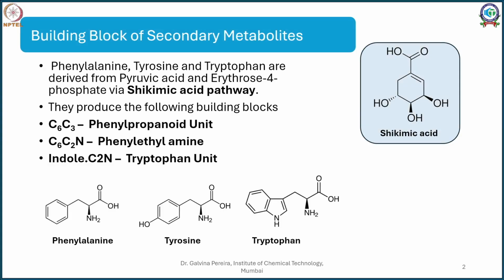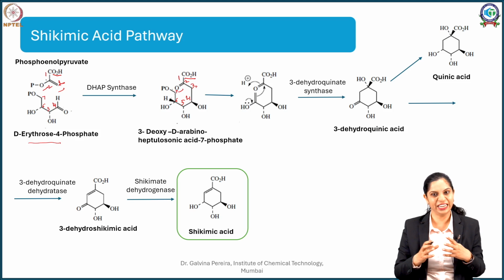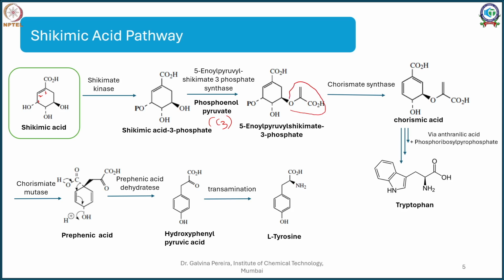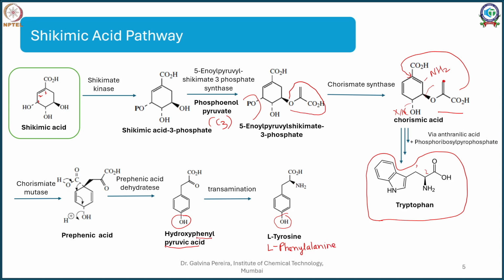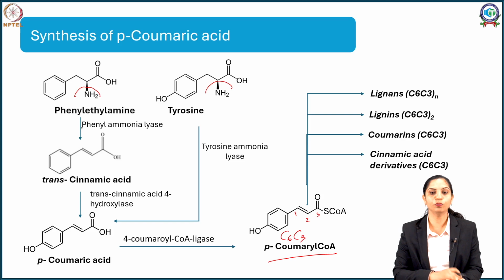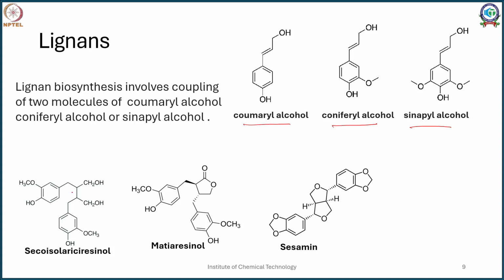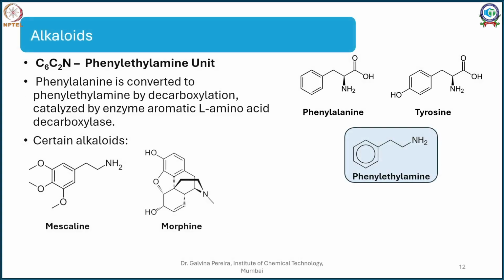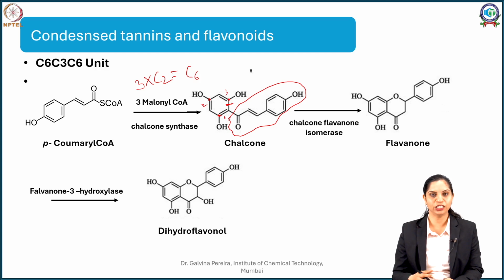Week 1: Lecture 5: Shikimic Acid Pathway